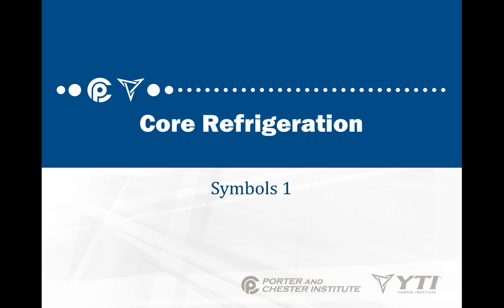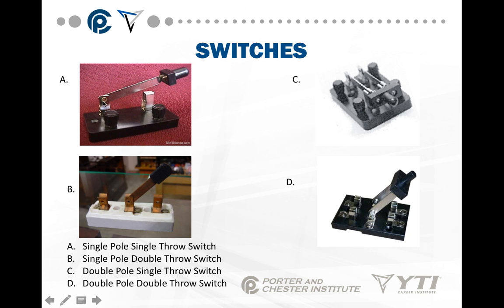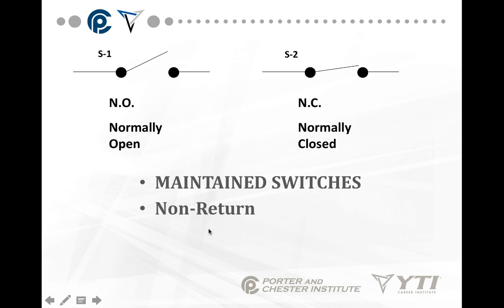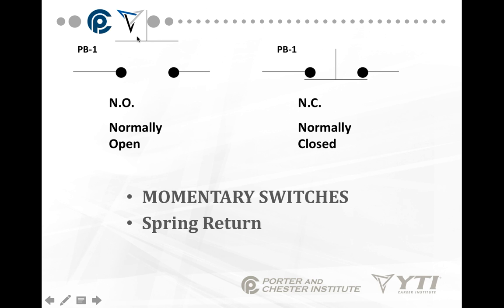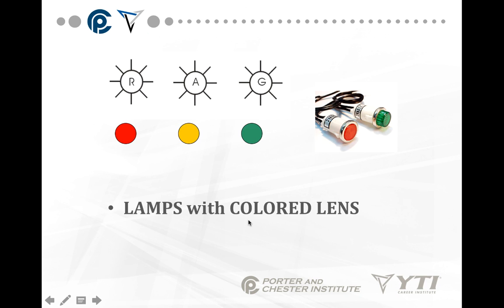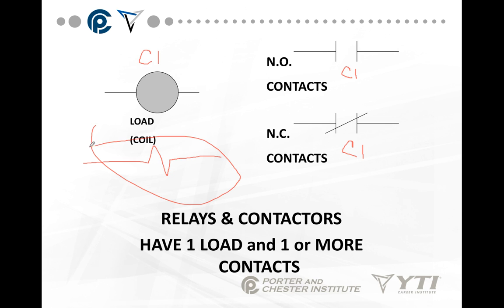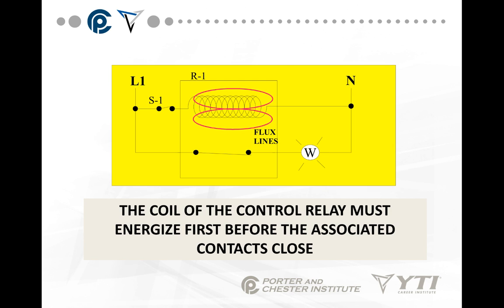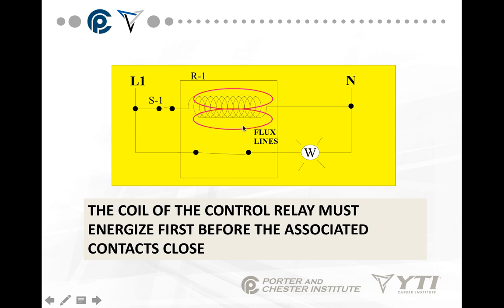Core Refrigeration - Symbols